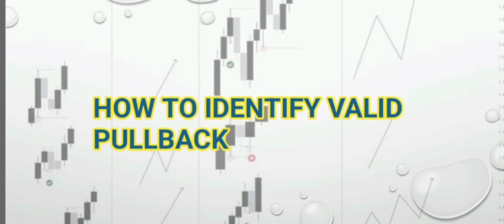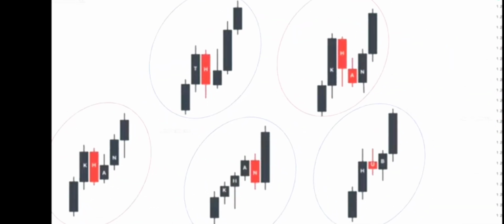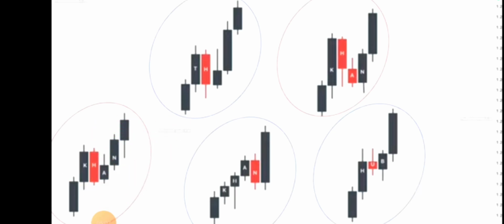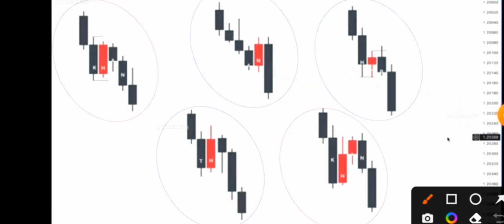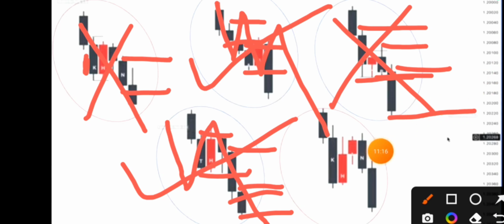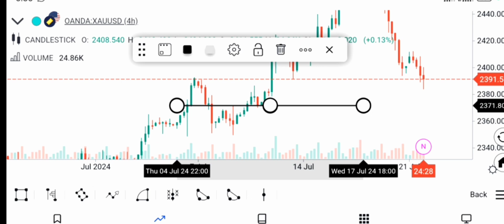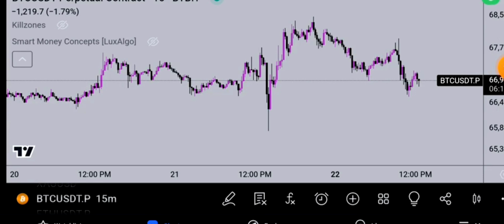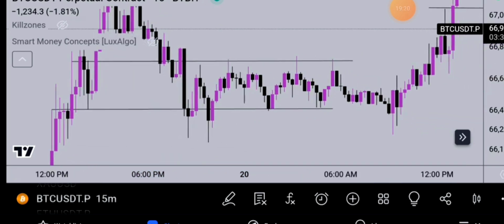How To Identify Valid Pullback in Trading For Maximum Profits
Pullback entry strategies describes price action when there is a tendency of a trending market to retrace a portion of the gains before continuing in the same direction

A pullback tells you that the overall market trend has temporarily paused. This could be down to several factors, including a momentary loss of trader who are using pullback entry strategies for forex

Watch First video here 👇

Understanding Candlestick formation in Crypto or Forex

FOR MORE UPDATES ON CRYPTO PROJECTS JOIN MY GROUPS👇

Whatsapp community

Free video tutorial on Crypto and Forex Trading

I am rooting for your success